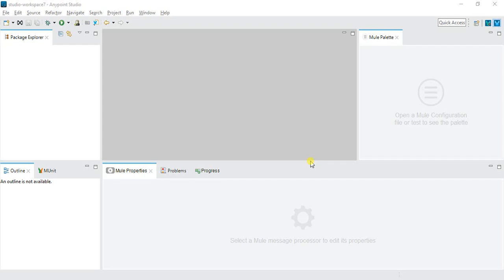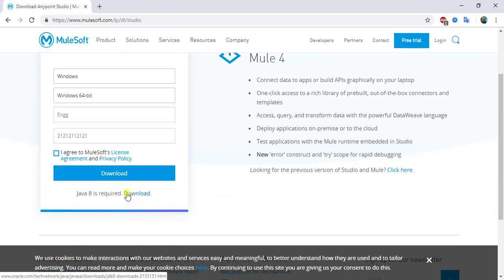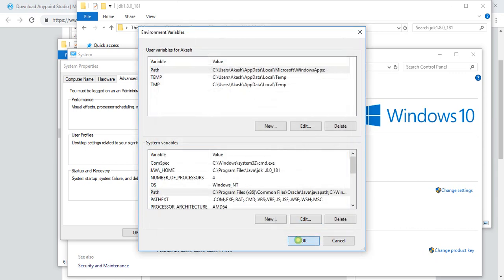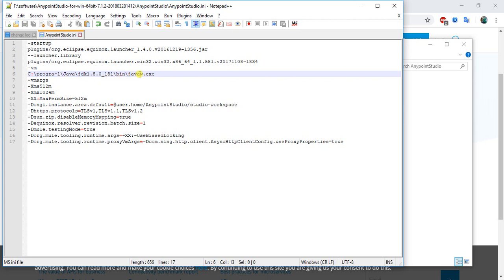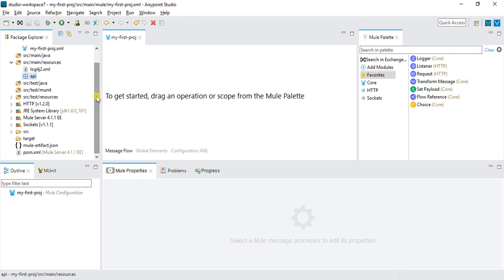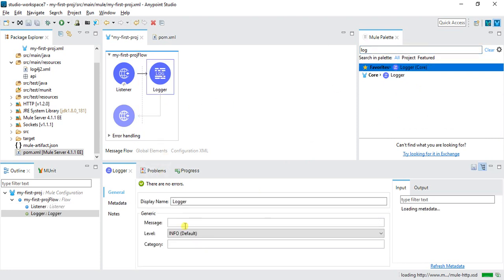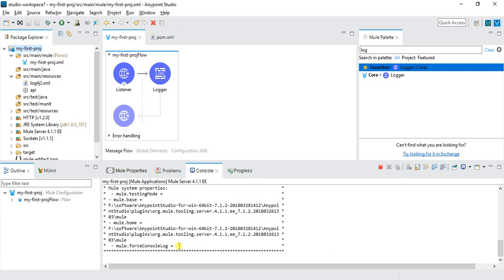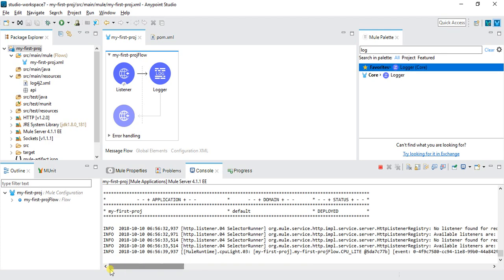Introduction to Mulesoft Anypoint Studio 7 and Mule 4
In this video I am showing how to Install Mulesoft Studio 7 and Mule 4.

For Full Course visit below link with discounted coupon for limited time.
Use Counpon Code : MULE50OFF